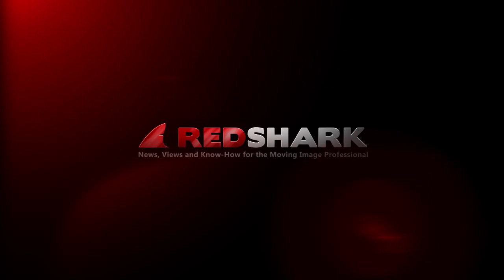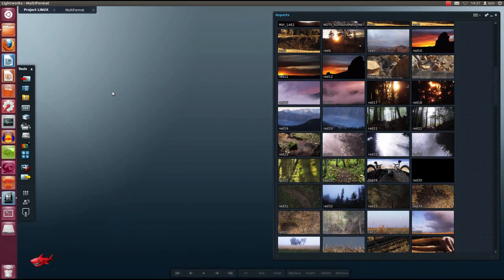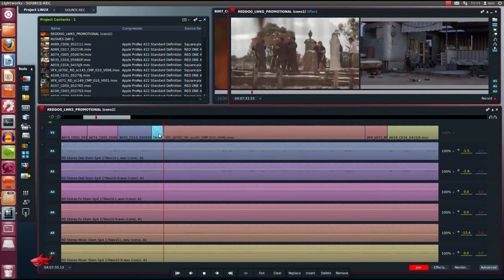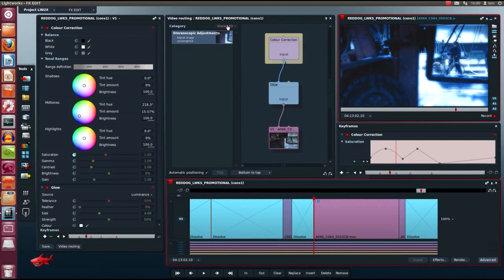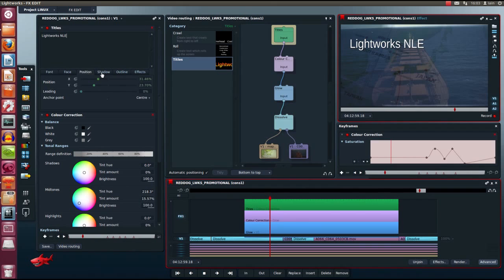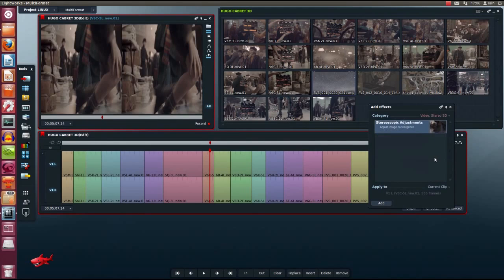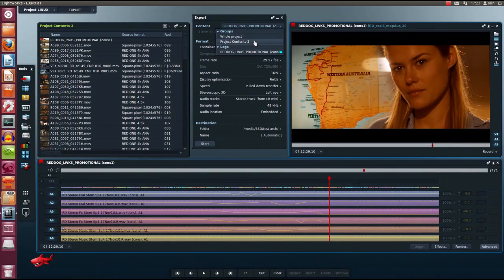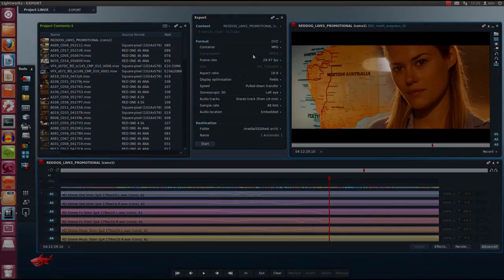Демонстрация работы Lightworks на Ubuntu Linux